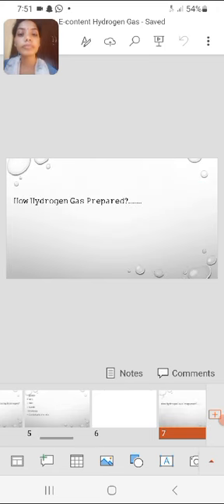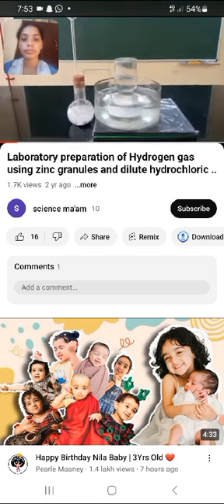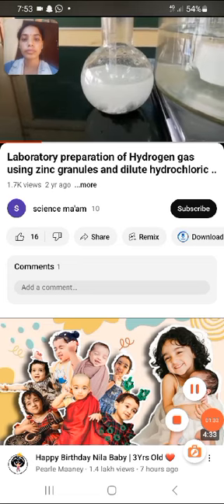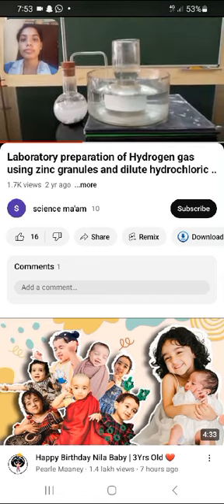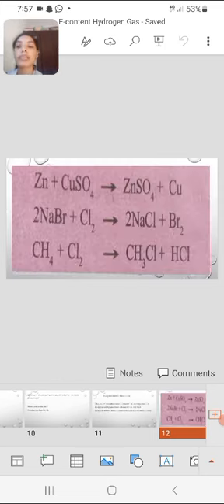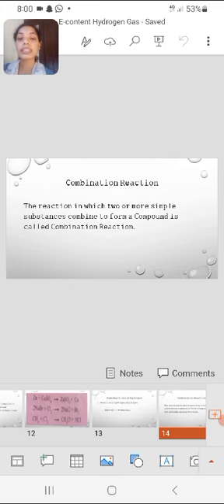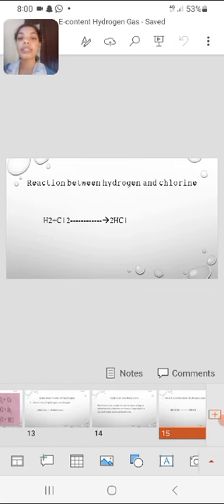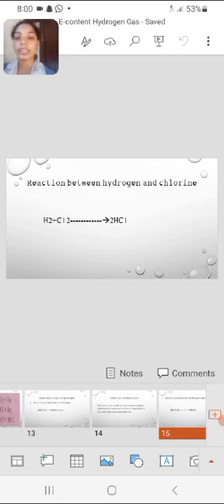March 20, 2024